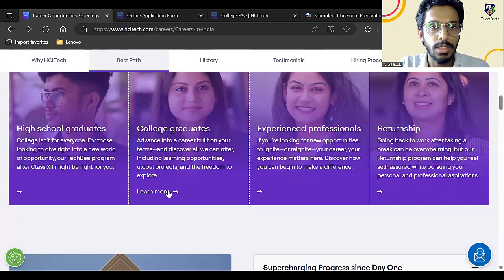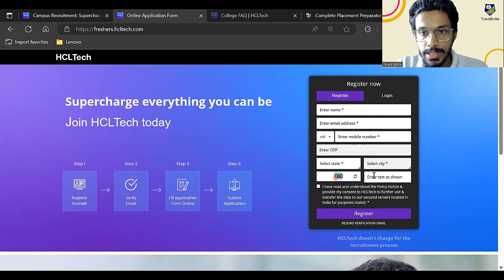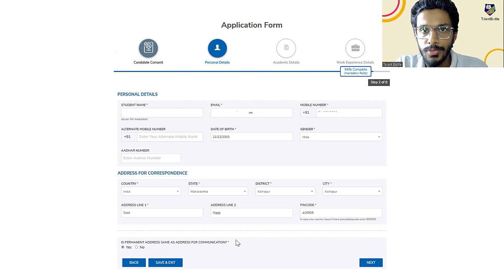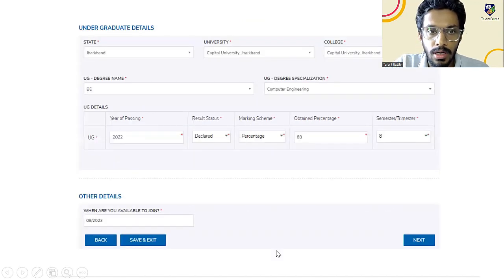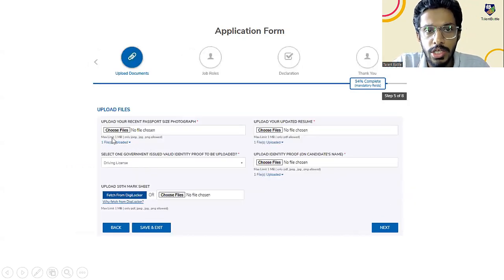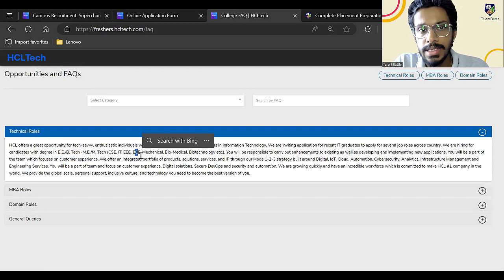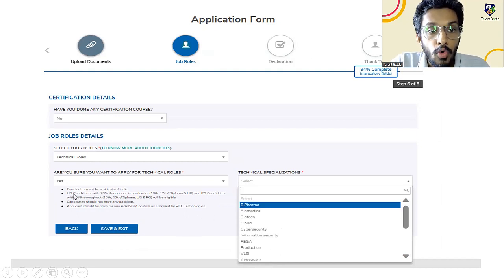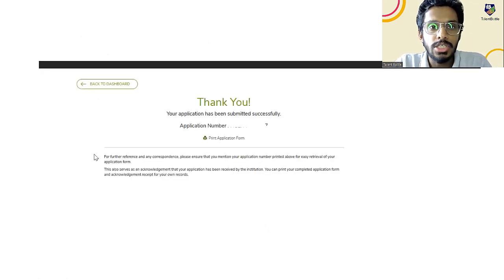HCL Hiring 2023, 2022 and 2021 Batch Students! Engineering, MBA and Non-Engineering | Off-Campus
Can you dedicate 21 minutes for your career to understand how you can start with placement preparation?

We have launched Placement Success Dashboard, which will be enough for you to crack any placement opportunity.

Then enroll for our Placement Success Dashboard,

HCL
HCL off-campus hiring
HCL 2023 batch
HCL 2022 batch
HCL 2021 batch
HCL jobs
HCL careers
Job opportunities at HCL
HCL recruiting
Hiring process at HCL
HCL job openings
HCL job vacancies
HCL recruitment 2023
HCL recruitment 2022
HCL recruitment 2021
HCL employment
HCL job interview
HCL hiring tips
HCL company culture
HCL job application